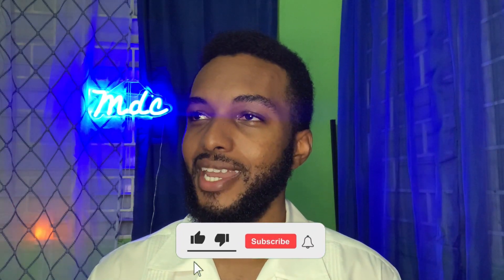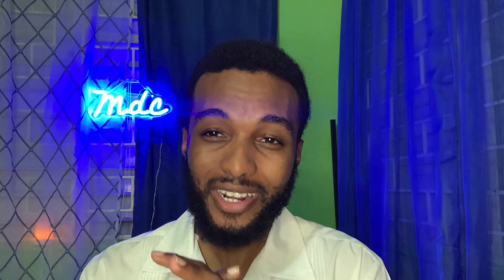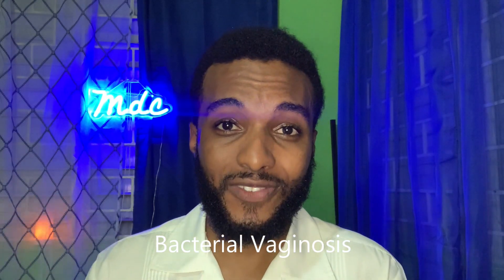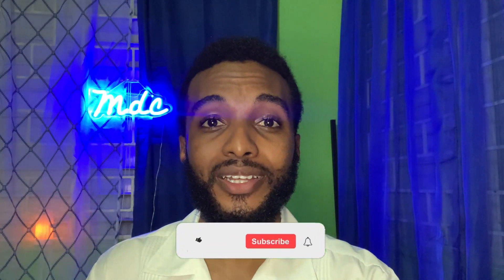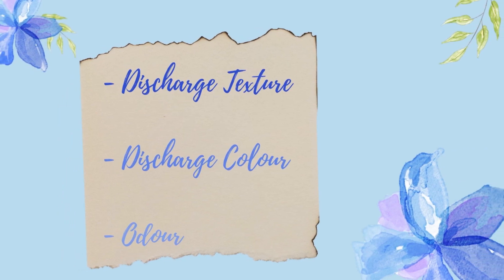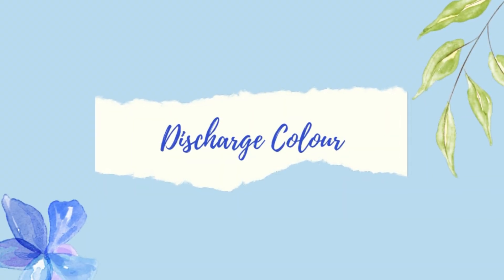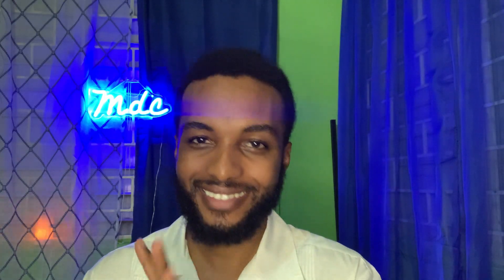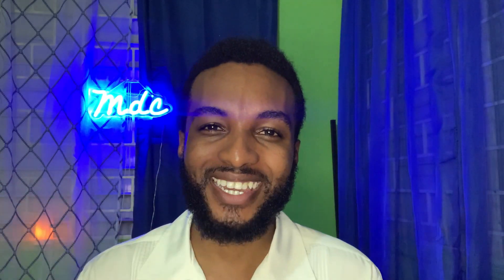Yeast Infection or BV (Bacterial Vaginosis)? | What's the Difference | How to Tell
Is it a Yeast Infection or is it BV (Bacterial Vaginosis)? What is the difference between a Yeast Infection and BV (Bacterial Vaginosis)? I am here with a brand-new video for you sharing those differences! So, sit back, grab a snack and watch the video from your favourite Jamaican Pharmacist and Health Coach.

'Monistat' may be used to treat a confirmed yeast infection (OTC in Countries outside of Jamaica. Shipping into Jamaica, would require prescription):

1 Day Treatment

3 Day treatment

7 Day treatment